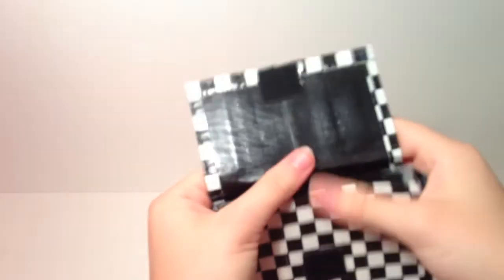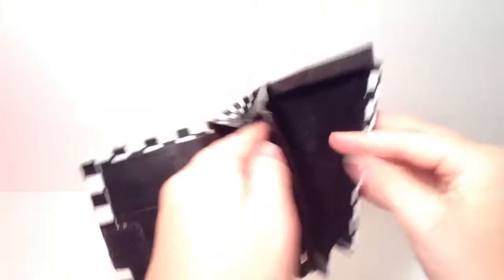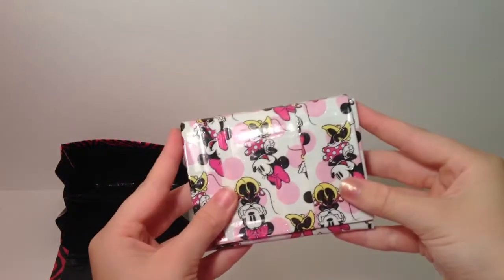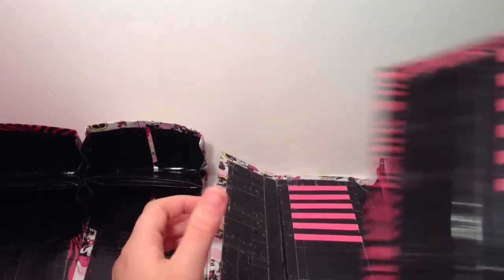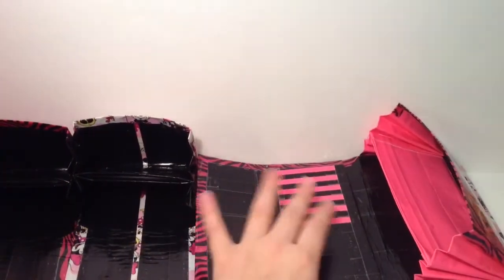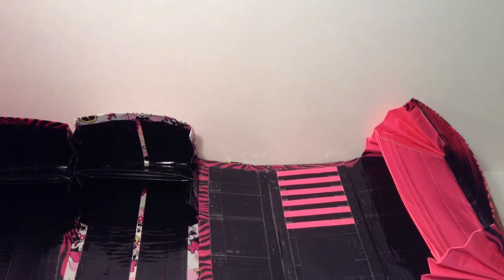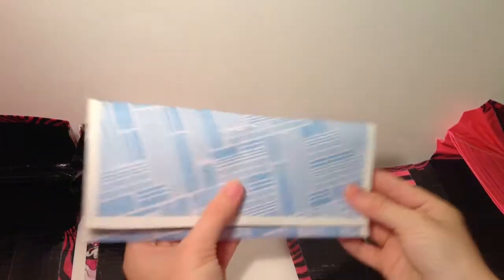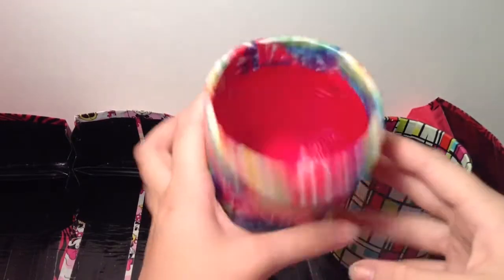Craft Update #13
Happy National Candy Corn day!

This video is really old ✌️